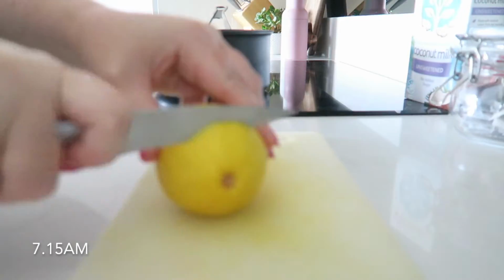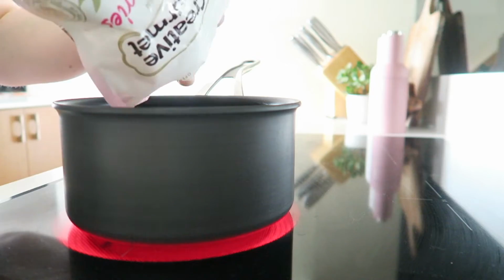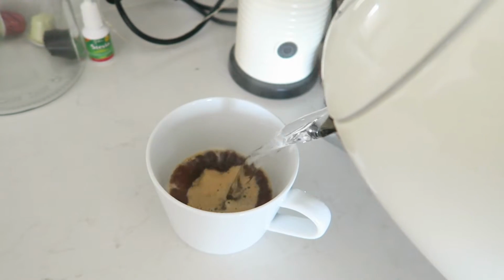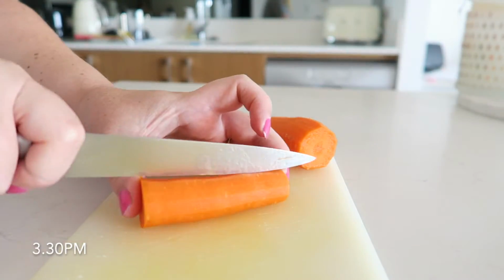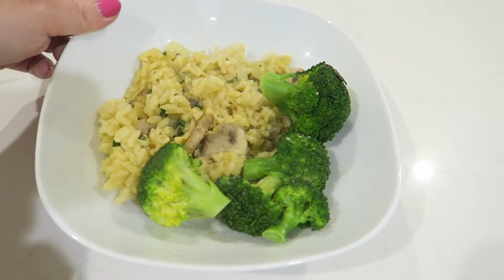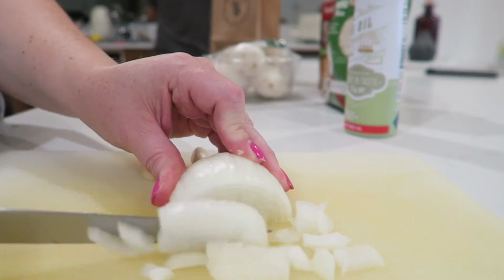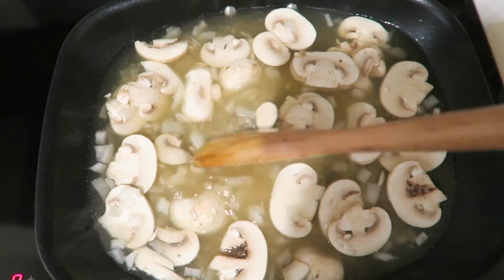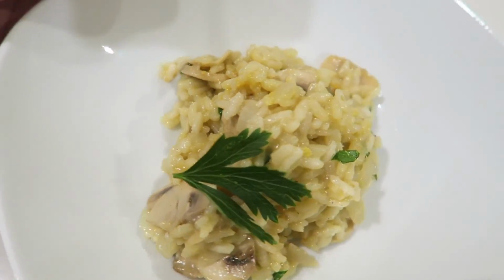WHAT I EAT IN A DAY - You Need To Make This Mushroom Risotto (VEGAN)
Here's my what I ate today vlog featuring the yummiest vegan mushroom risotto, let me know if you make it and what you think to it ♥